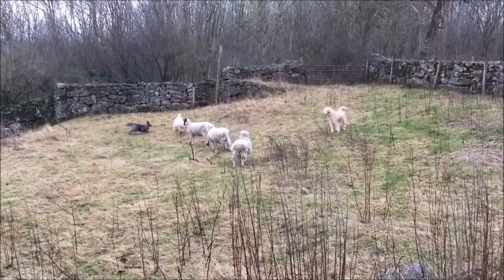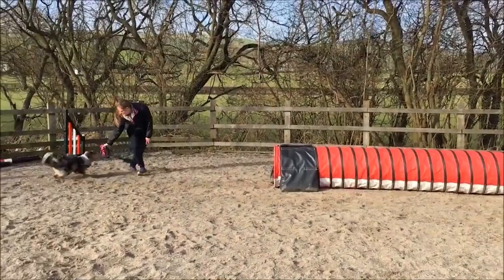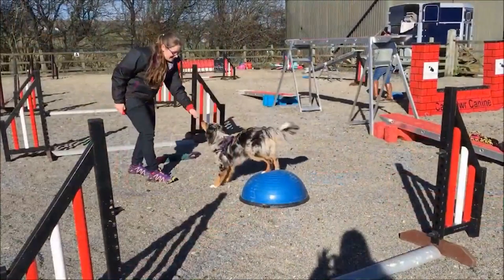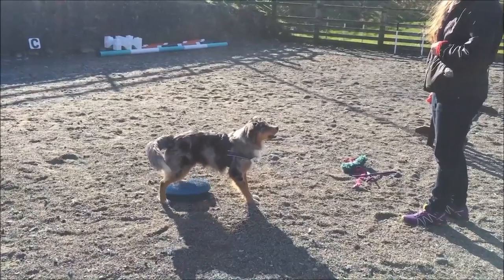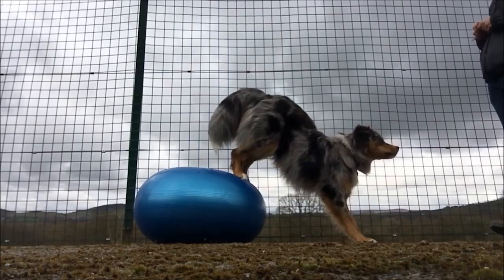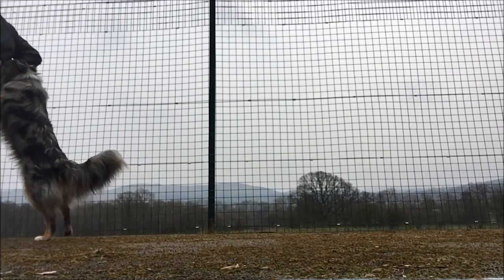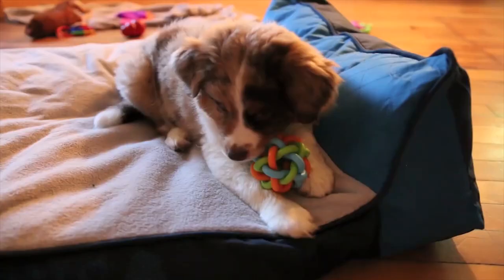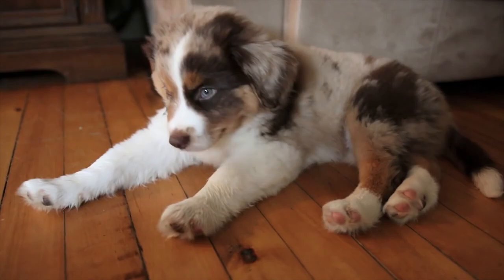Miniature American Shepherd 101! Everything You Need To Know About Mini Ausies!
Miniature American Shepherd! Have you ever wondered 'Whats the difference between American Shepherds and Australian Shepherds?' or 'Should I buy a Mini Australian Shepherd?' then this video is for you as we discuss everything you need to know about owning a Mini American Shepherd!

Top 10 Items To Buy For You New Puppy;
Puppy Food I recommend
Dog Crate
The Perfect Bed
Raised Food Bowl to Prevent Bloat
Harness For While a Puppy
Simple Dog Lead
Recall Training Lead
Single MOST IMPORTANT Toy -
Best Way To Wear Out Any Dog
BEST Grooming Product For Fur